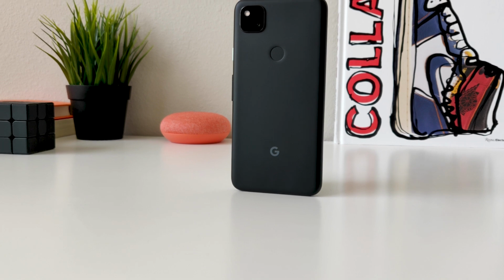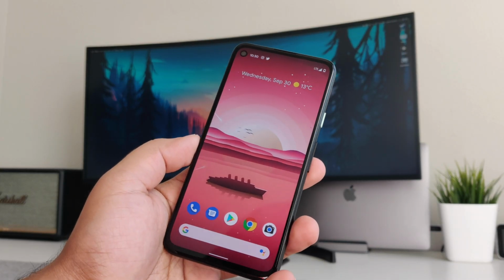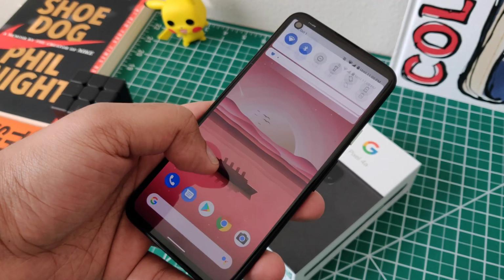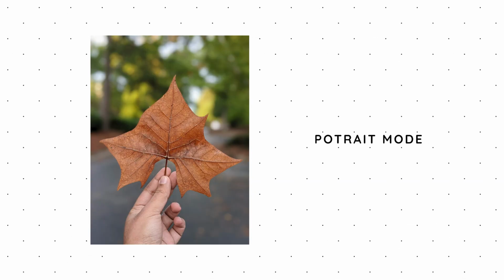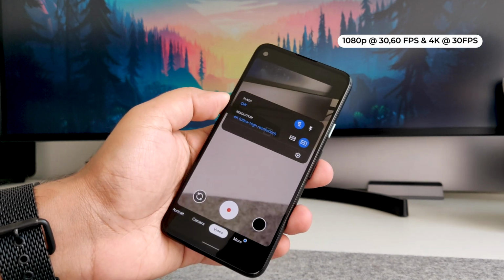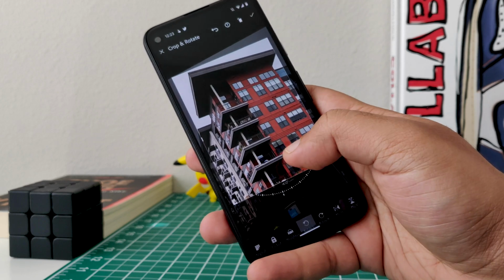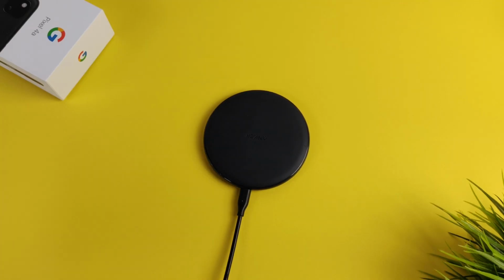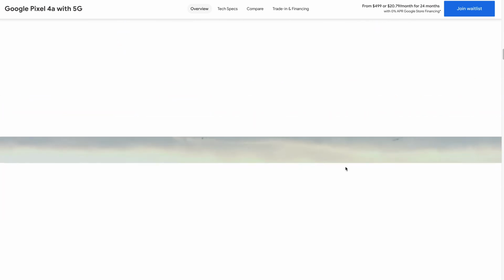Google Pixel 4a Review: The Phone You Should Buy!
WOW ! All this for just $349 ! Google did an amazing job with the Pixel 4a. Definitely one of the best budget friendly phone of the year.

The Google Pixel 4a features a 5.8" OLED Hole Punch display, a single rear camera system which takes some pretty dope pictures, a small form factor, an astrophotography mode, 3,140 mAh battery and a very clean android software.

Some sacrifices do need to be made to get the price down to $349 and google made that sacrifice with the processor and the build quality. The Pixel 4a runs on the Snapdragon 735G which is certainly not the fastest processor but when paired with Google's software and 6GB RAM it will never make you feel slow. Also it isn't water or splash resistant.

The Pixel 4a is for those who need a reliable and a trustworthy phone and this Pixel does that at a very low cost. This is clearly the best android phone for a lot of people. The Pixel 4a won't let you down.

You can buy the Pixel 4a here:
Google Pixel 4a

Timestamps:
0:00 Intro
1:02 Design & Display
3:15 Camera
5:27 Processor
6:37 Battery Life
7:36 Should You Buy It?
8:50 Outro

You could also come say hi 👋🏻 on any of the following social media profiles :

Video Gear for Youtube:
OnePlus 6T
iPad Pro
GoPro Hero 8
DJI Osmo Mobile 3
Tripod (Budget)
Neewer Lights
Nikon D5200